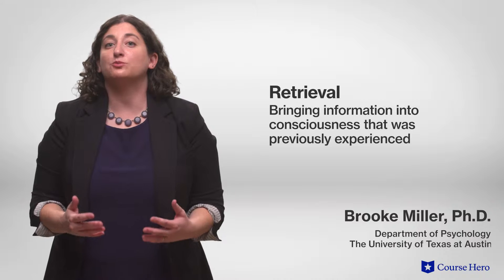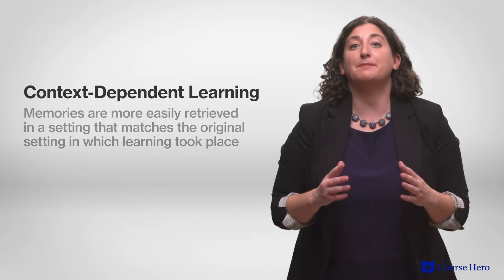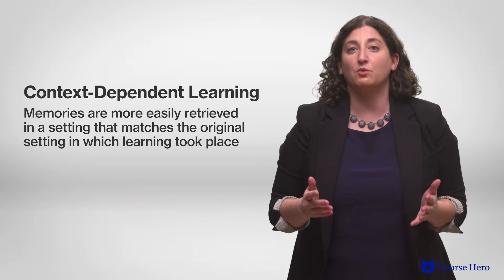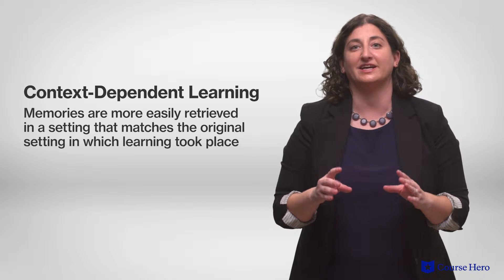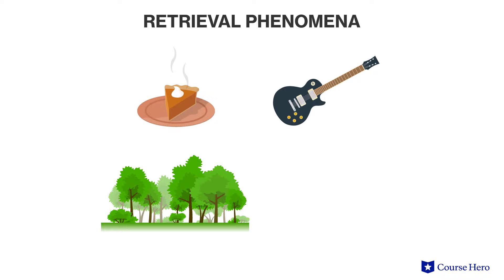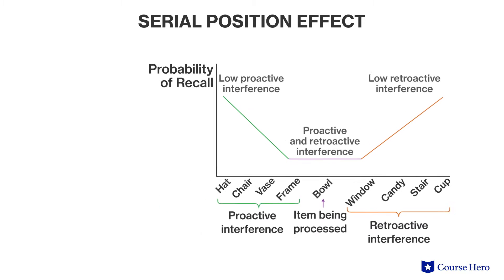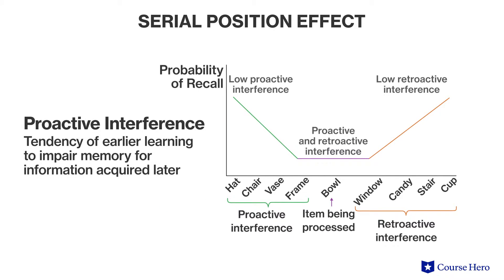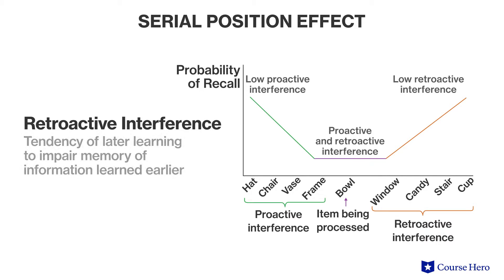Retrieving Memories | Psychology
Summarize videos instantly with our Course Assistant plugin, and enjoy AI-generated quizzes Learn all about retrieving memories in just a few minutes! Brooke Miller, Ph.D., instructor of psychology at the University of Texas at Austin, explains retrieval cues and retrieval phenomena.